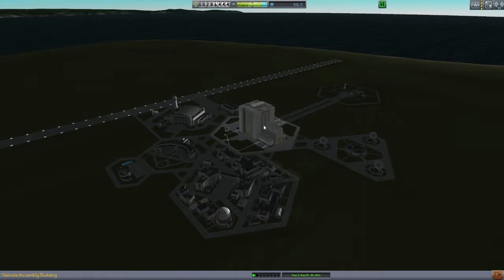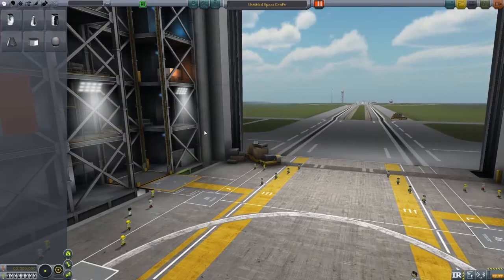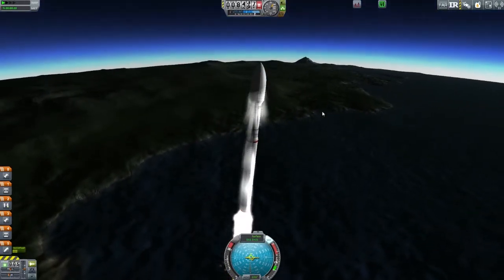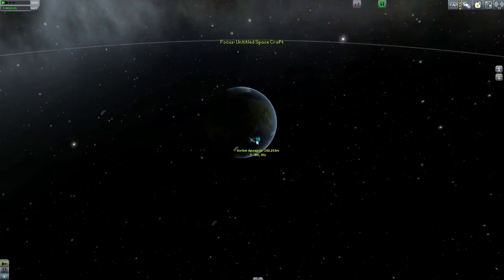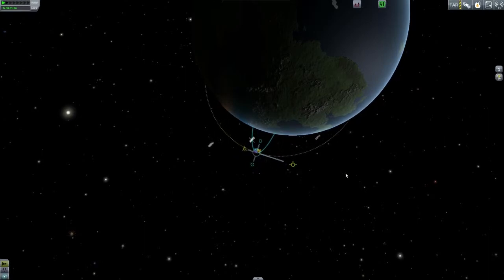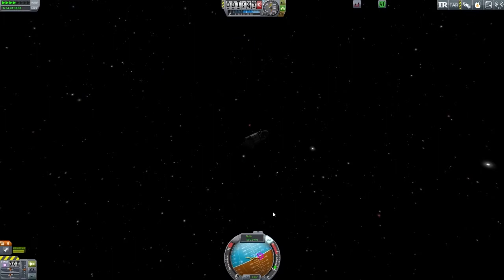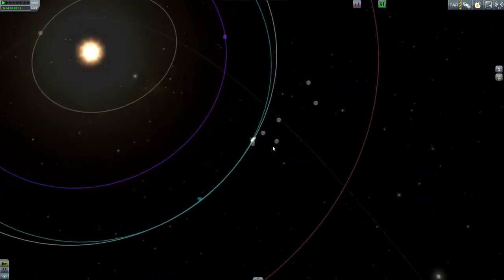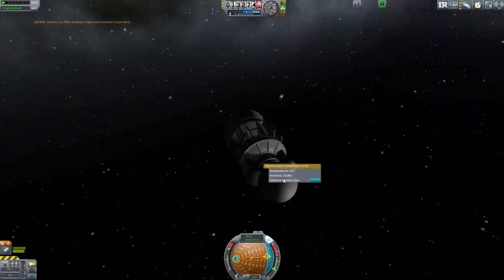KSP - Interstellar Inquisition - Ep9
Join Me on this Kerbal Space Program Saga, as we set out on an epic journey to traverse the stars!